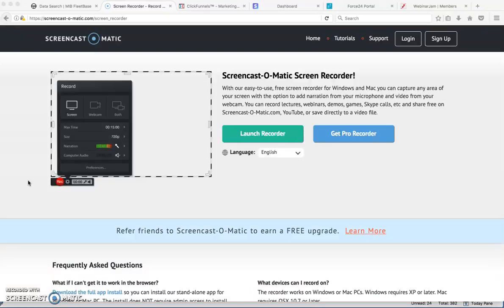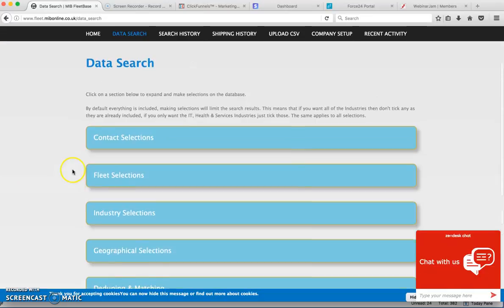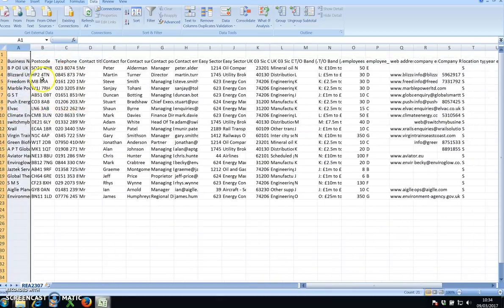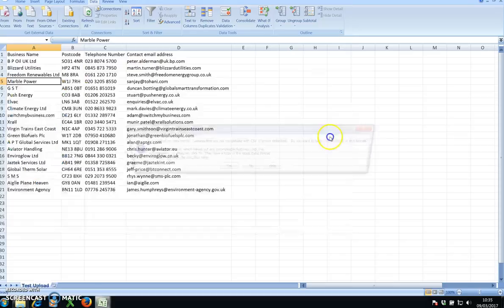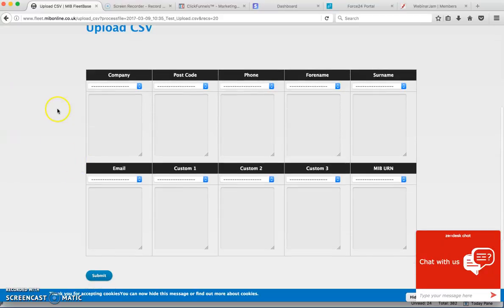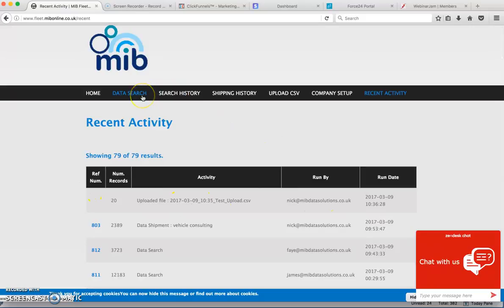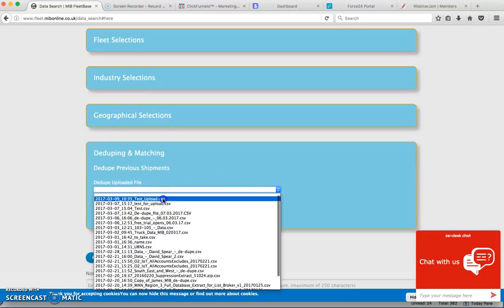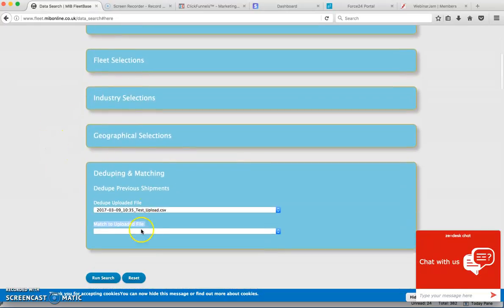De-duping tutorial [fleet.mibonline.co.uk]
How to upload your csv spreadsheet file to the mib online system for a dedupe.